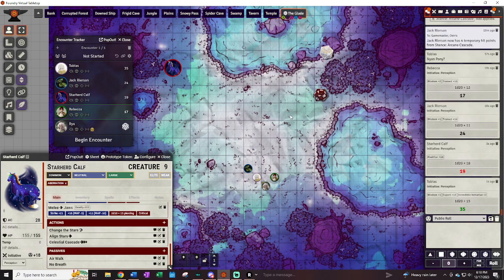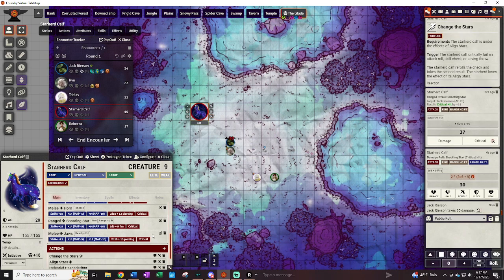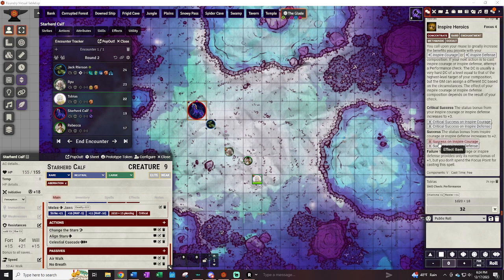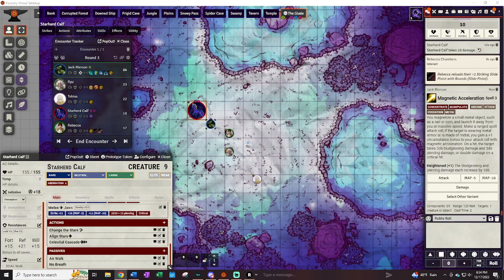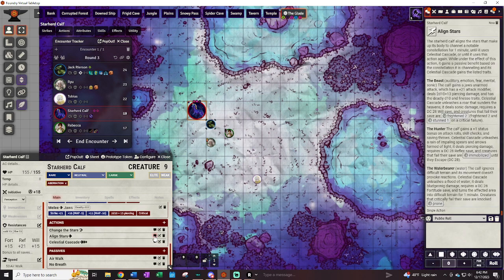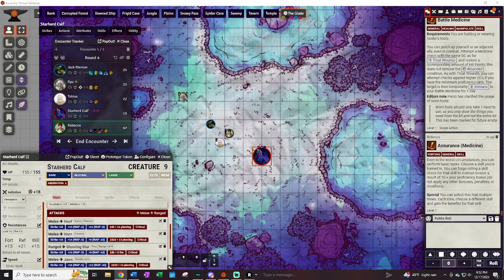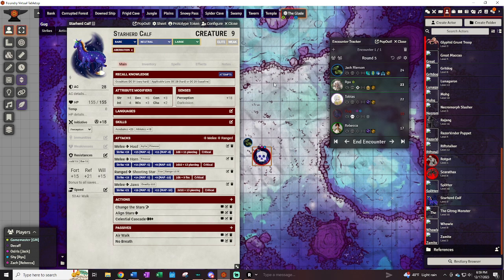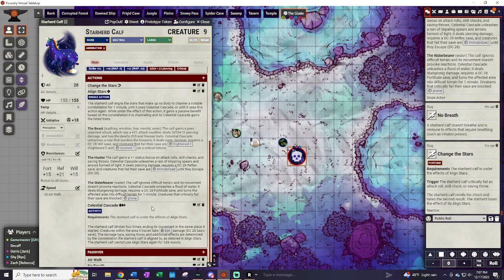Monster Mash - Starherd Calf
This test was a bit of a wild ride but it evened out in the end! If you want to catch these monster tests live, you can check out the ReadyToDieTTRPG Twitch channel, where we typically test every Saturday